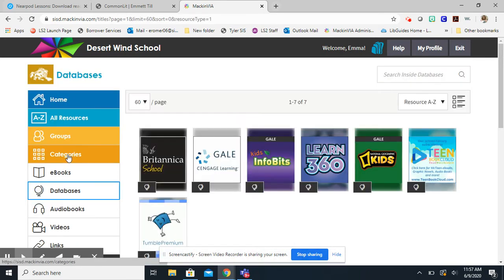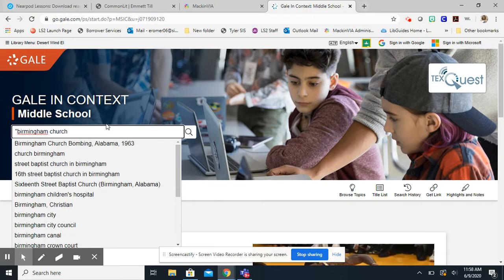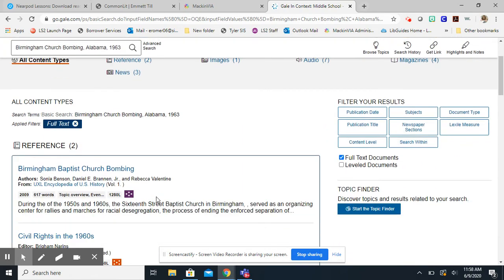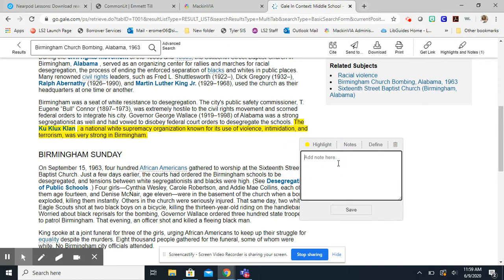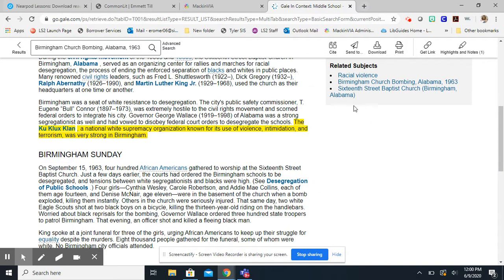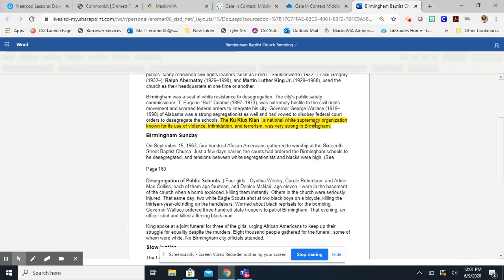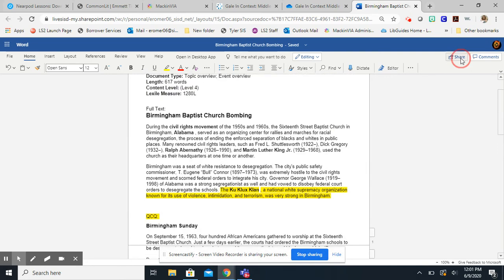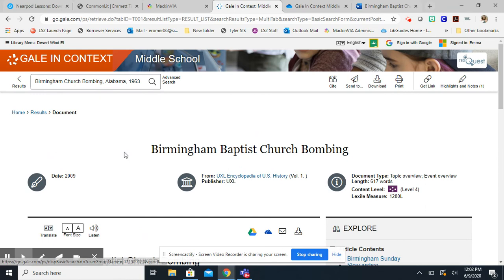Gale Middle School in Context